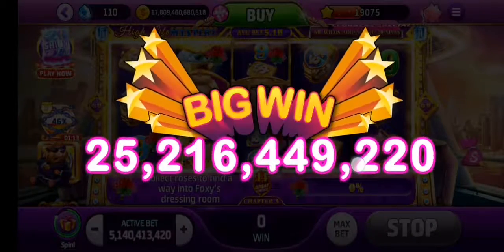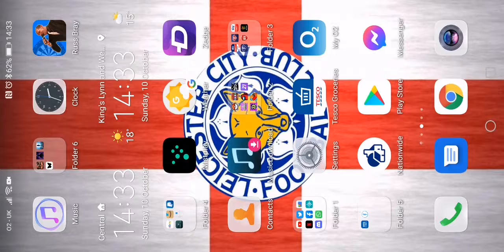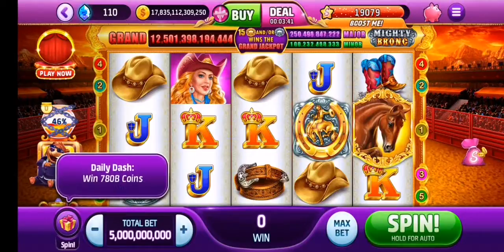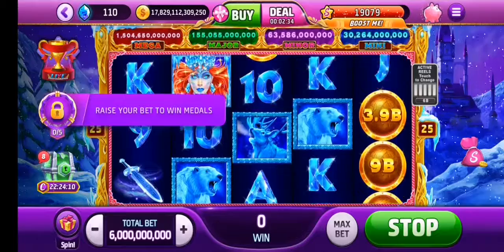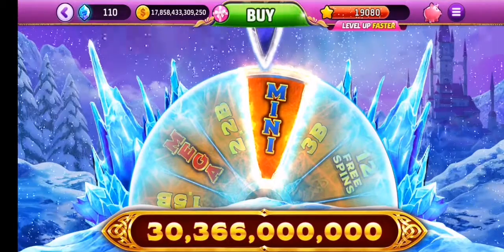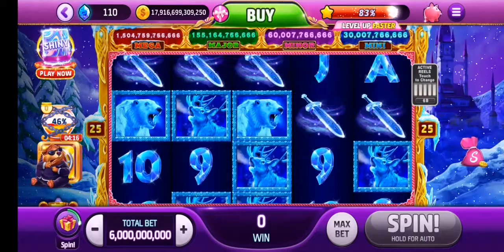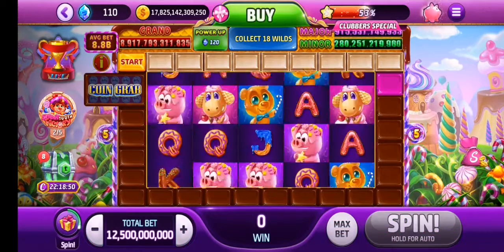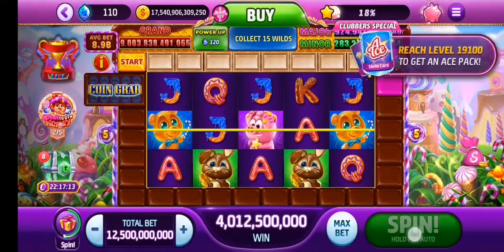sun 10th Oct p2 (can't stand buddy bear)